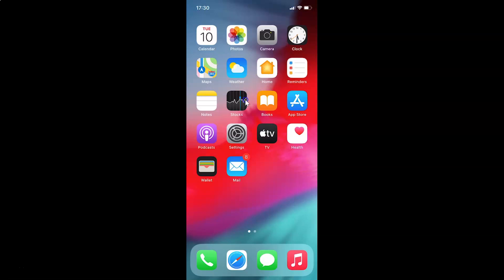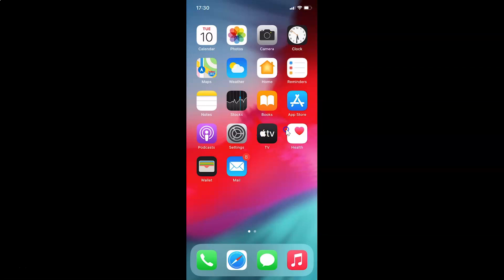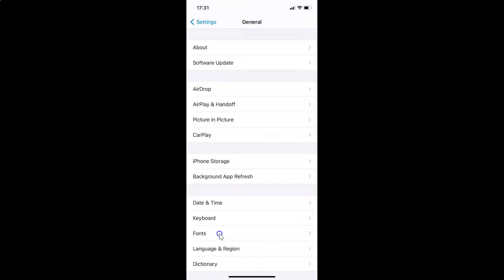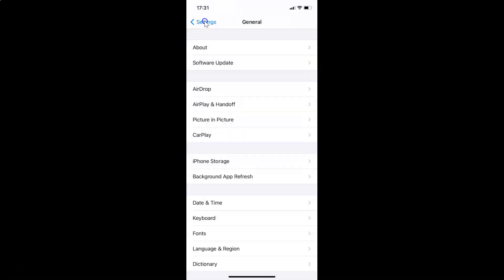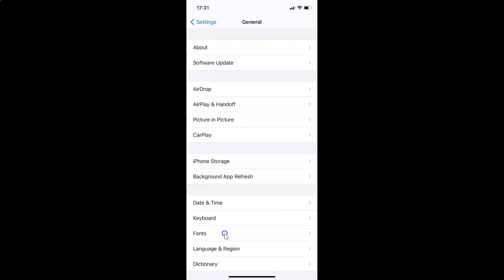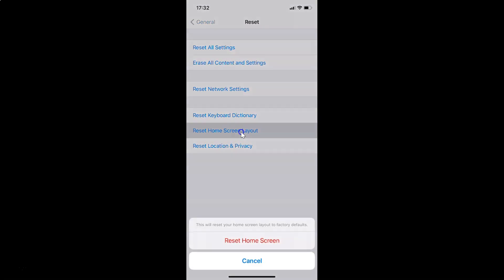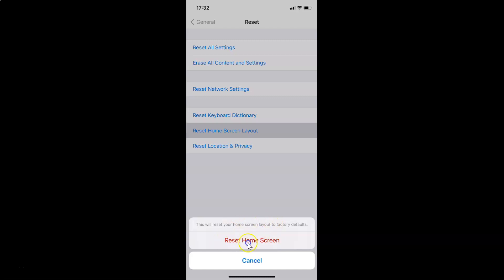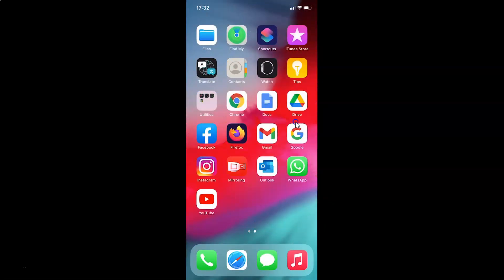How to Reset Home Screen Layout to Factory Defaults on iPhone (iOS 14.2)?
Hi guys, In this Video, I will show you 'How to Reset Home Screen layout to Factory Defaults on iPhone (iOS 14.2).' Please Like and Subscribe to my channel and press the bell icon to get notifications of new videos.